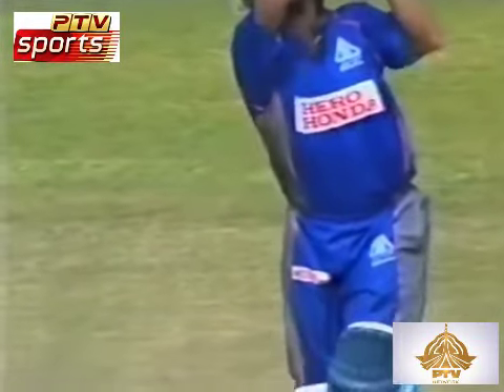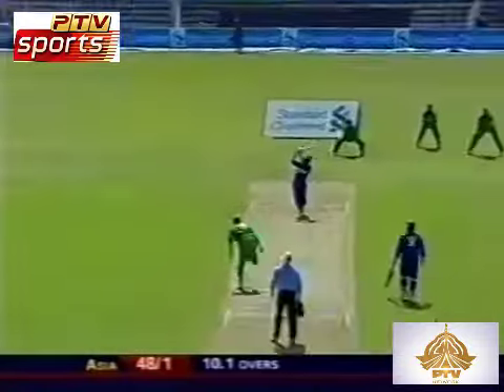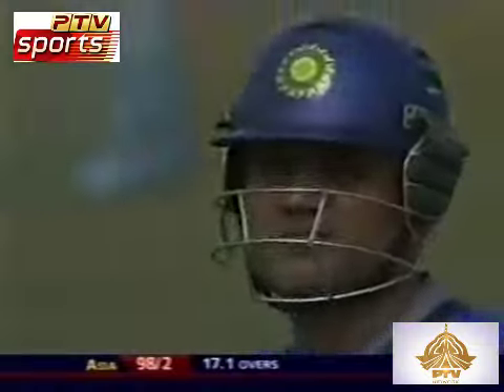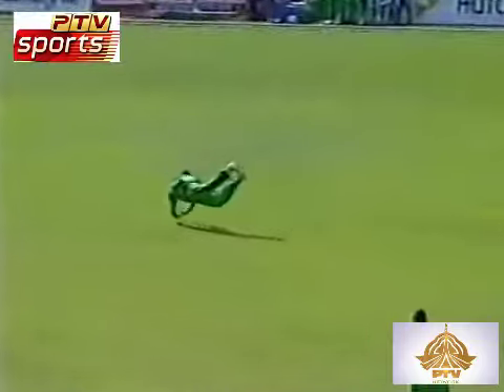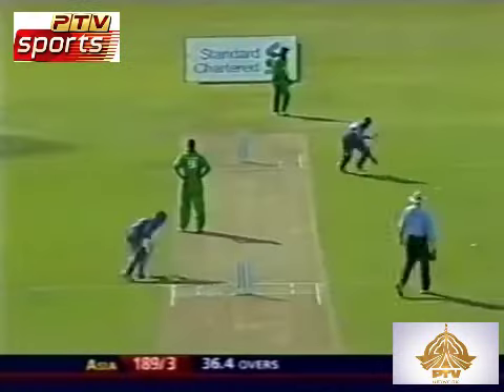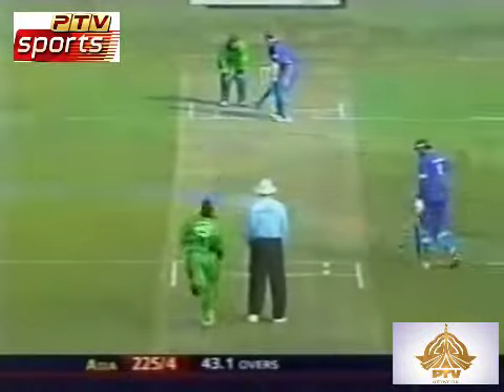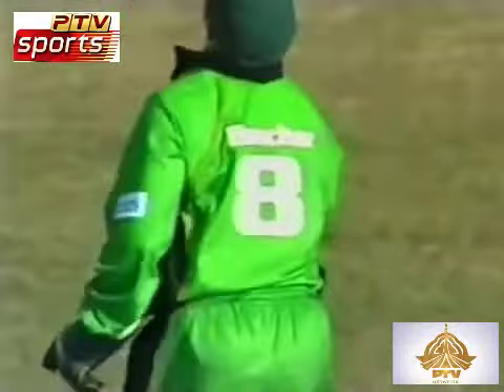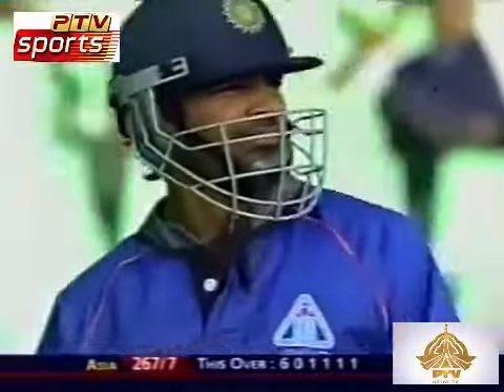Africa XI v Asia XI , Match 2nd | Muhammad Asif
Africa XI v Asia XI 2nd Match
Pakistan , IndiaSrilankan big Crickters Taking Part in The match
Copyright of the content is strictly prohibited to share ,resued with  the permission of the real owner (ptv sports)